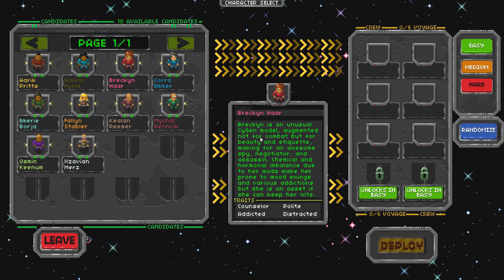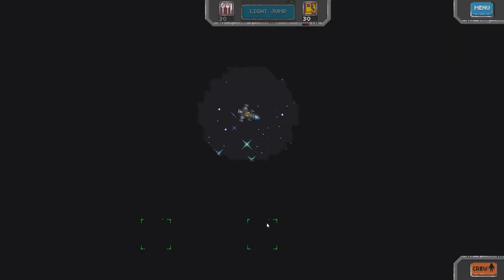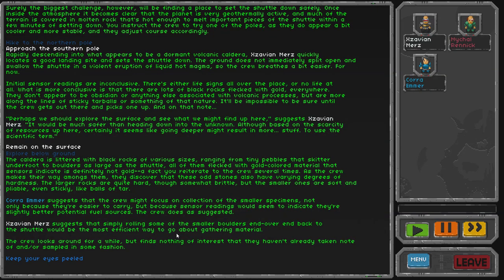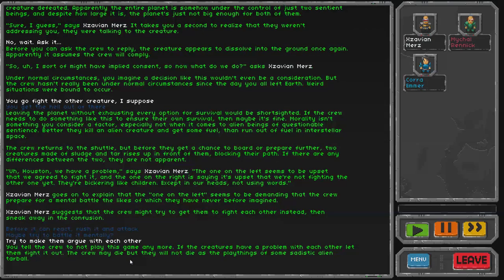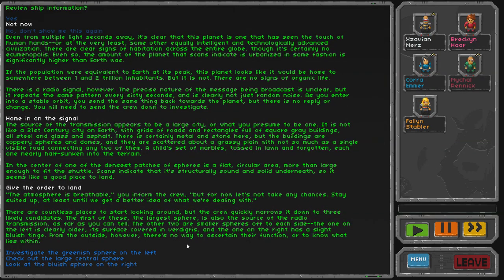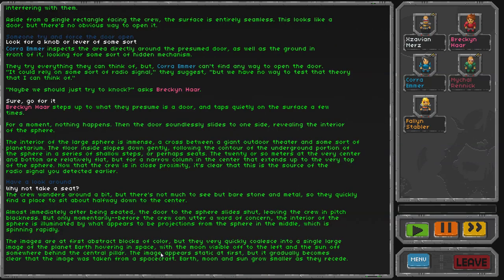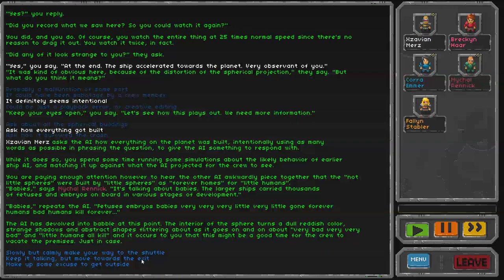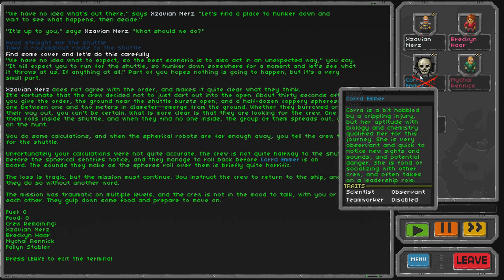Away Team - Star Trek Crew Management With Great Writing!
Away Team Gameplay with Splat! Let's Play Away team and check out a game where you'll manage a crew of redshirts as they attempt to find their way to a new home!